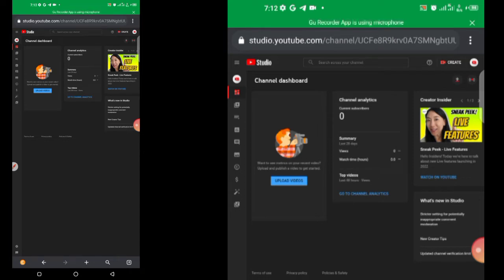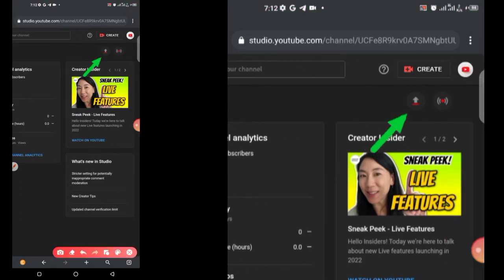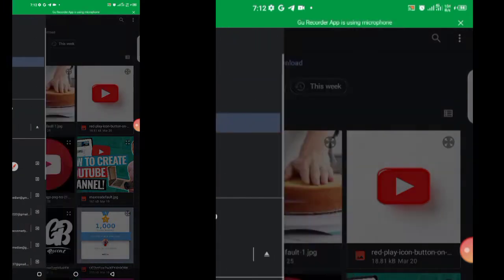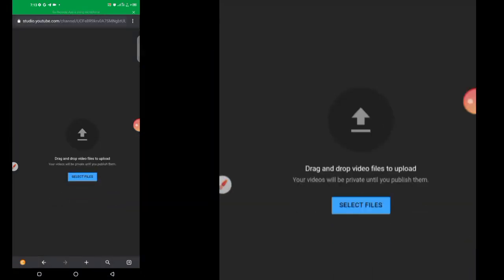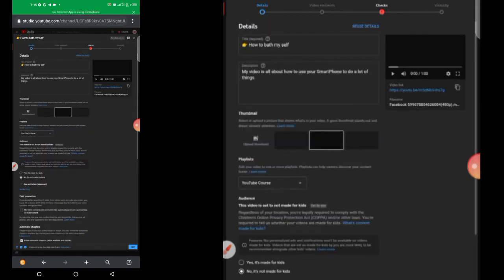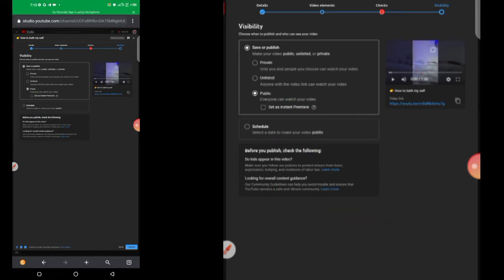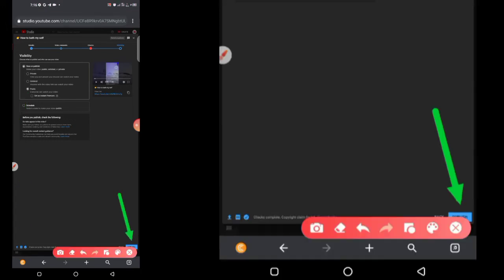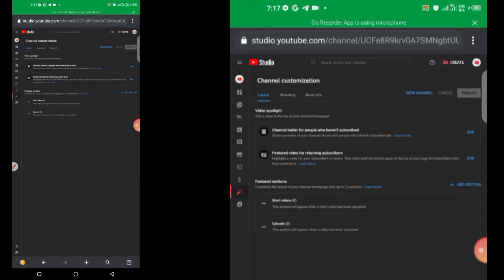👉 How To Upload A Video On Destop Site on mobile (2022 New Strategy)